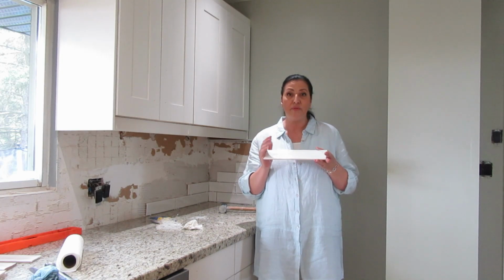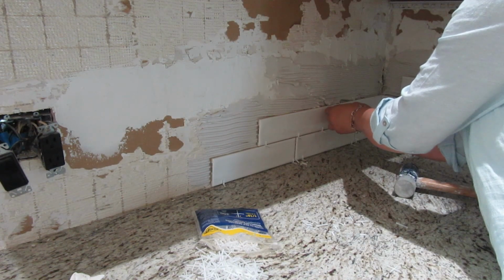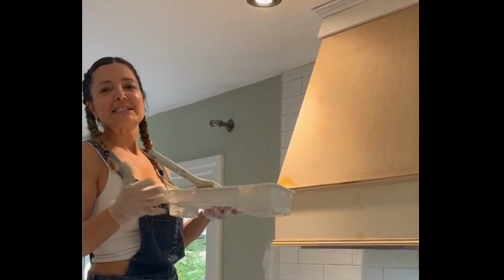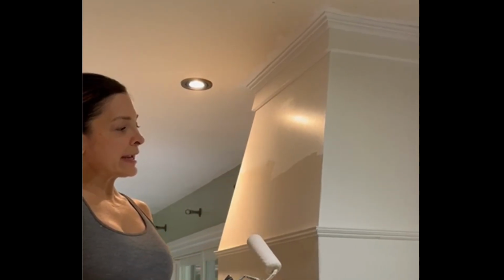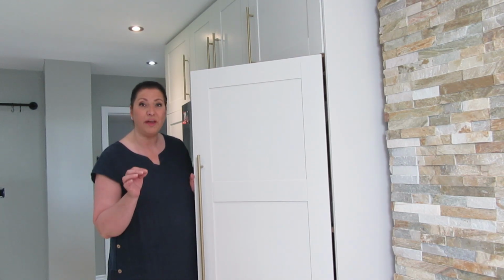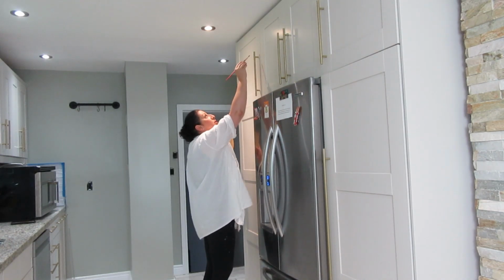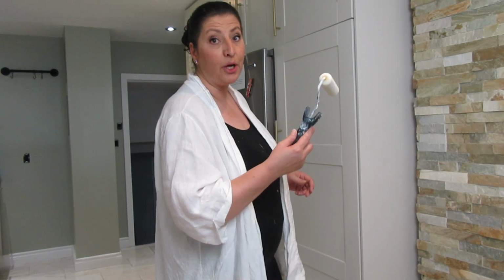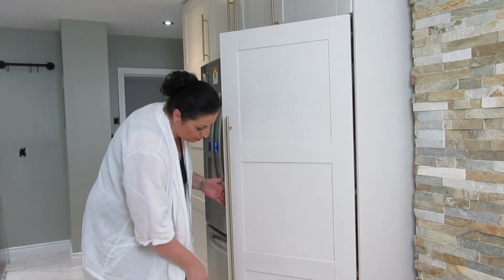CHIC KITCHEN MAKEOVER PART 3|DIY FRENCH HOOD|HOME MAKEOVER ON A BUDGET|REPURPOSE HARDWARE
Join me for part 3 of Carolinne's kitchen makeover as we make big progress and learn a thing or two. Watch how a DIY french hood is easier to make than you think!